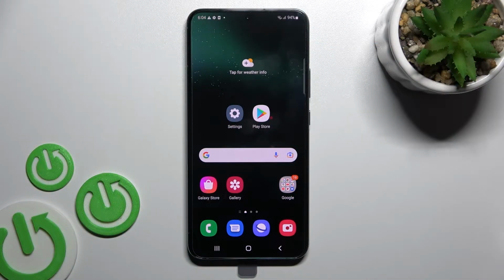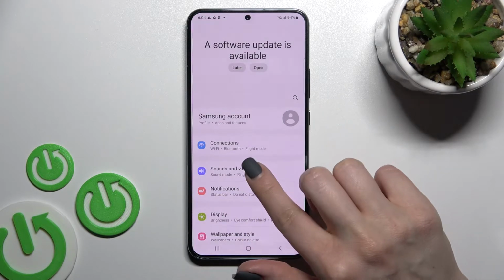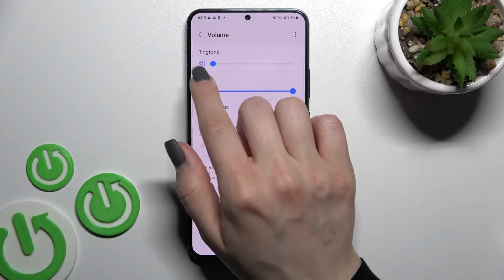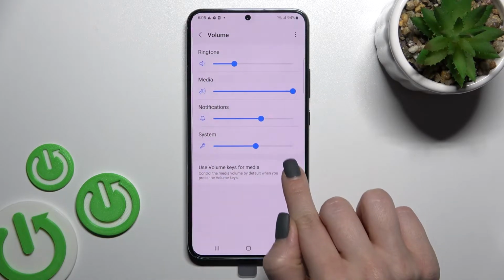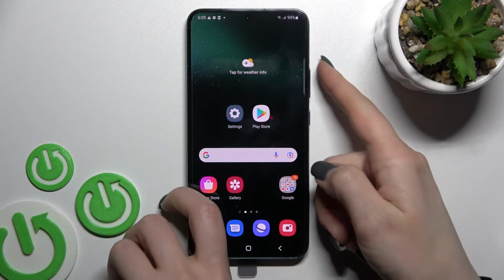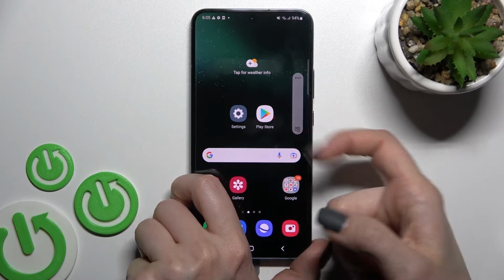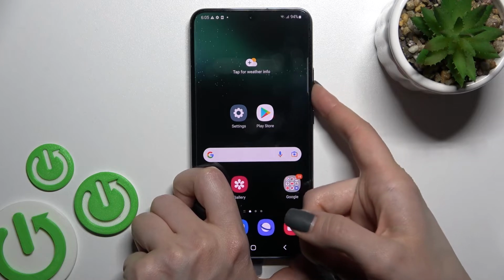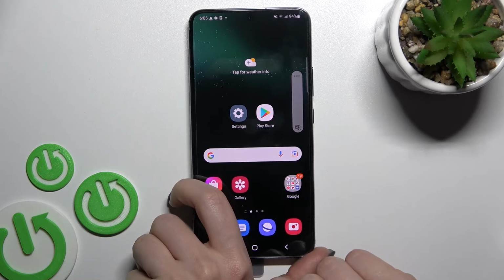How to Mute Ringtone on SAMSUNG Galaxy S22+ // 2 Ways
Learn more information about SAMSUNG Galaxy S22+:
In this short and comprehensive video tutorial, our specialist shows how you can mute the call ringtone on your SAMSUNG Galaxy S22+ device. You can do that in 2 ways, following the way that you find more convenient. Enjoy!

How to turn off ringtone volume on SAMSUNG Galaxy S22+? How to disable ringtone volume on SAMSUNG Galaxy S22+? How to mute call sound on SAMSUNG Galaxy S22+?